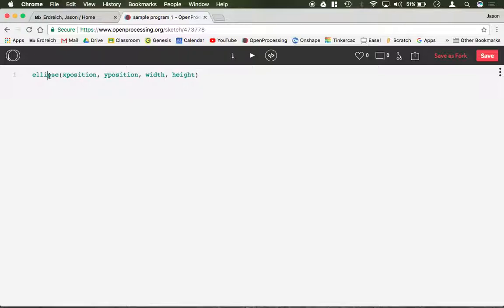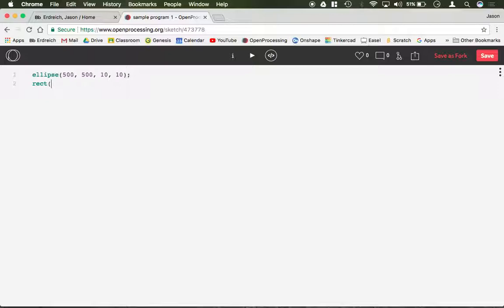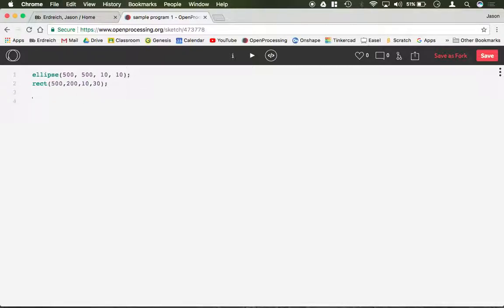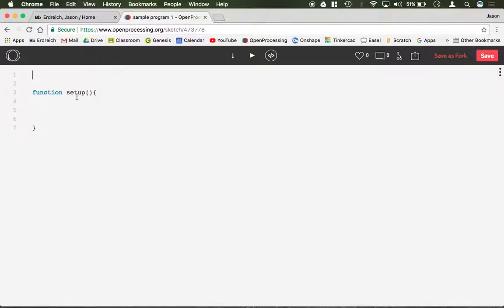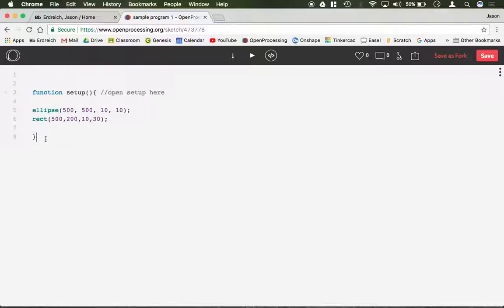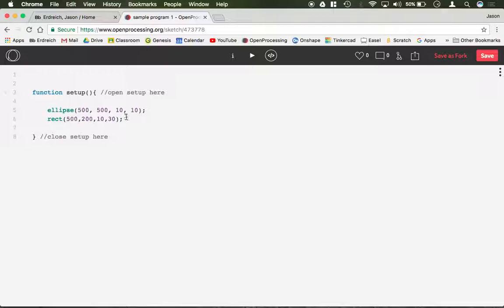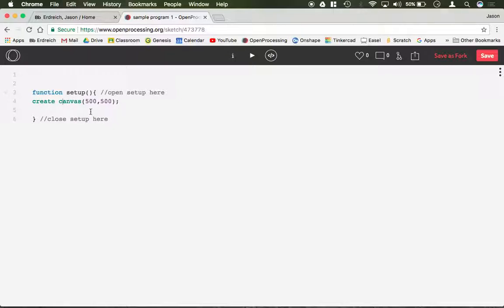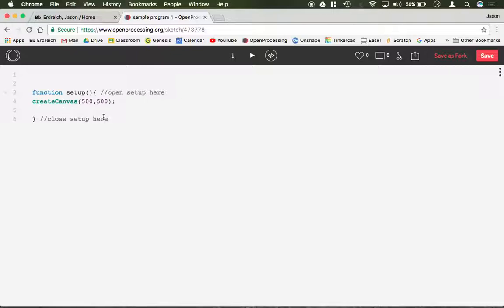Understanding basic programming syntax in the P5.js programming language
In this video, Mr. E demonstrates how to write code using basic syntax in the P5.js programming language using the  openprocessing.org IDE